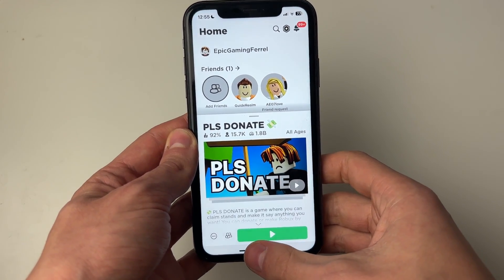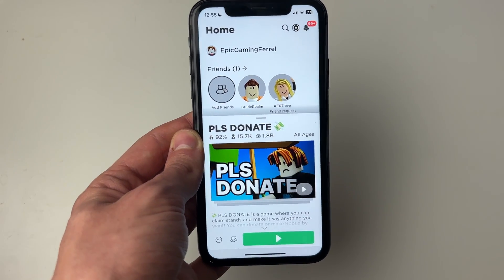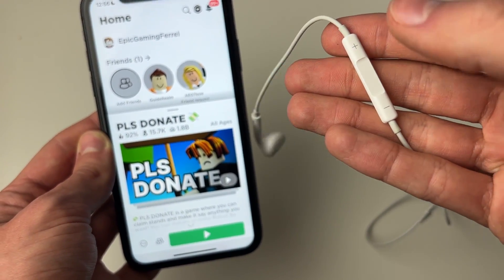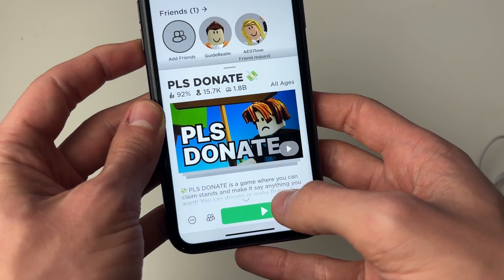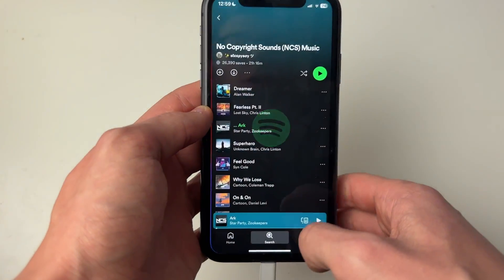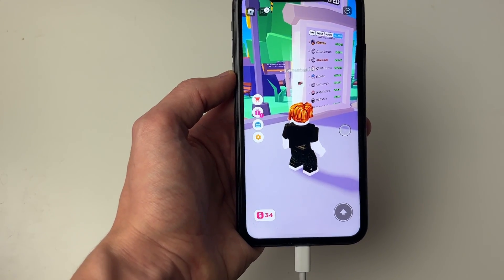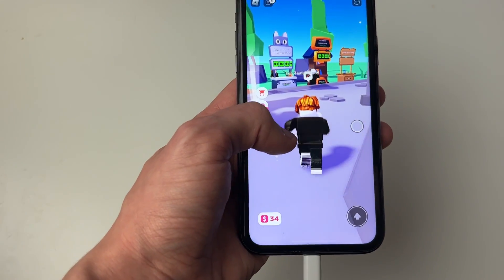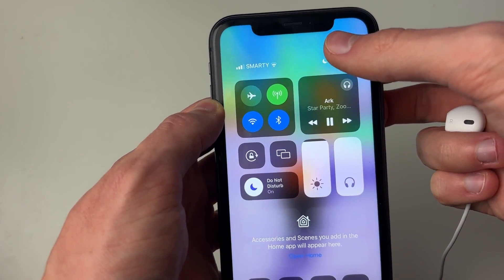How To Listen To Spotify While Playing Roblox - Full Guide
Learn how to listen to spotify while playing roblox in this video.

GuideRealm